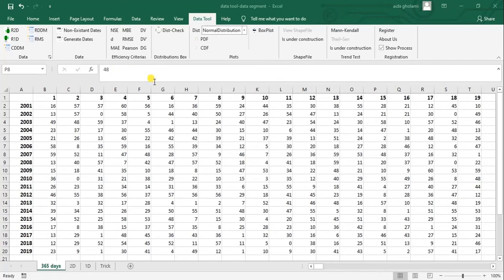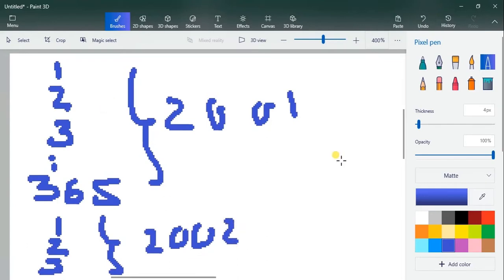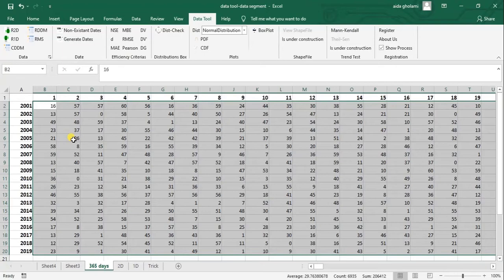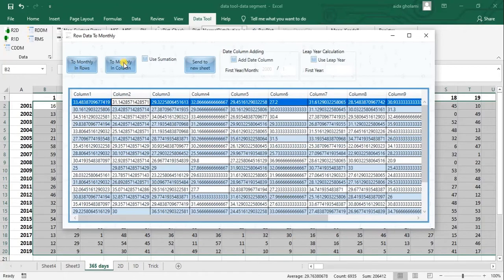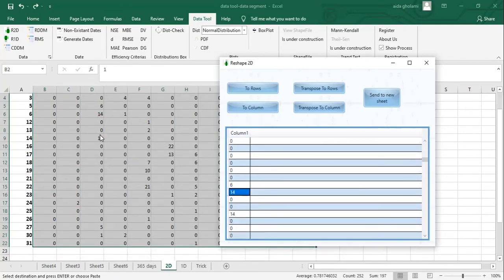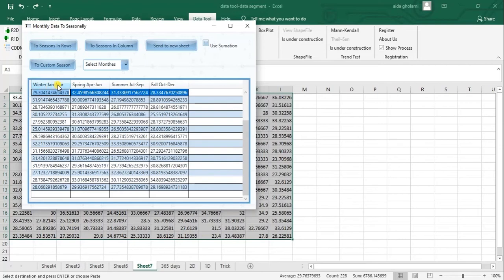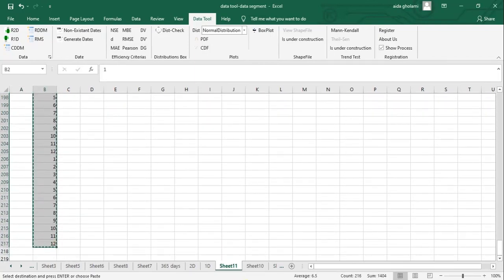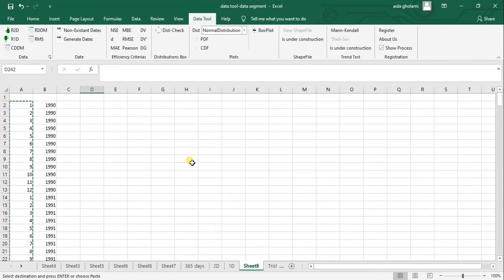Excel Reshape Data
Reshape Data in Excel
Open your Excel file and go to the "Data Tool" tab
Mark your data and click on "R1D" or "R2D", based on the format of your data. If your data is in one column so click on "R1D" otherwise clicks on "R2D".
If you click on "R1D" so you should enter the number of the columns that you want in the textbox into the window.
Data Tool is a strong tool that has vast capabilities in variable areas. Using the ‘Data’ segment in Data Tool enables you to reshape your data. For example, you could have a range of data, including rows and columns, and then reshape the whole range into just one column/row. Using this tool, you can also make monthly or seasonal averages or summations for your dataset. Also, you can consider leap years on average.
Daily to Monthly
Open your data in an Excel file
Go to "Data Tool" Tab
Mark your data(just Data) without headers
Click on CDDM (Column Daily Data to Month) or RDDM (Row Daily Data to Month" based on your data
Check the "Add Date Column" and enter Year/Month if you want
Check the "Use Leap Year" and enter the First-Year if your data has 366 days in leap years.
Click on "To Monthly In Rows" Or "To Monthly In Column" based on your request.
You can click on the table and press Ctrl+A to select all data and copy them
You can click on "Send to new sheet" for sending data to new sheet into your workbook.